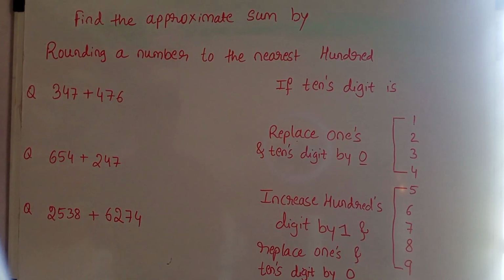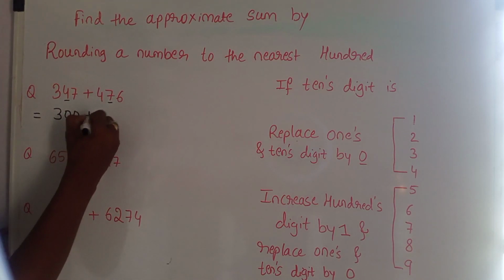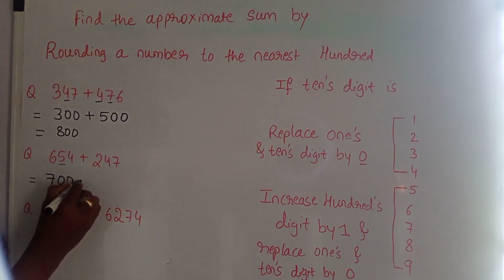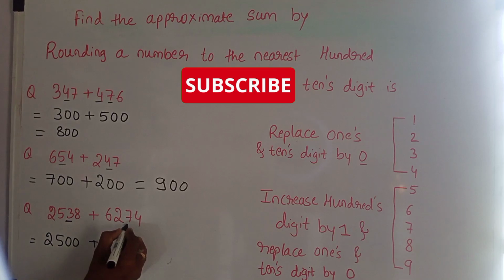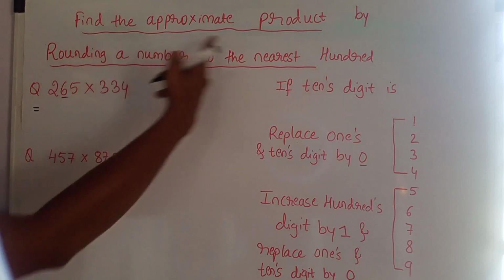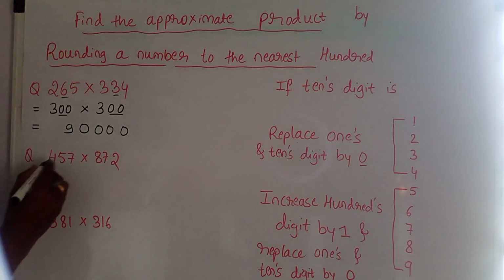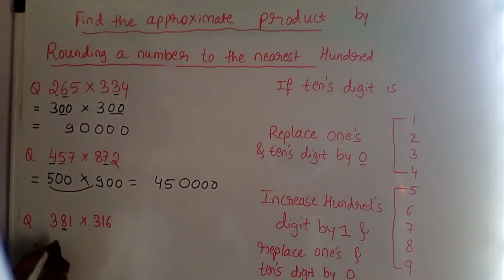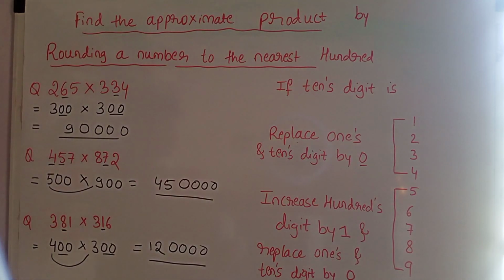ICSE Class -6 Sum and Product of Numbers Rounded to the Nearest 100 l Maths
In this video we solved questions based on approximation and finding the sum and product by rounding a number to the nearest 100.

These are the questions for the new learners.

Its a channel that is focusing on the content of science, mathematics, social science and general knowledge.

We are striving to give and explore the various types og questions which may be helpful for the aspirants of Class 10, TET, CTET, PC and group B, C exams.
For Questions & Answers pdf join